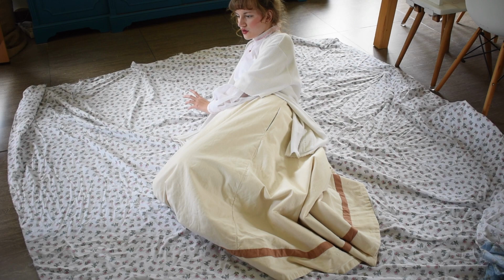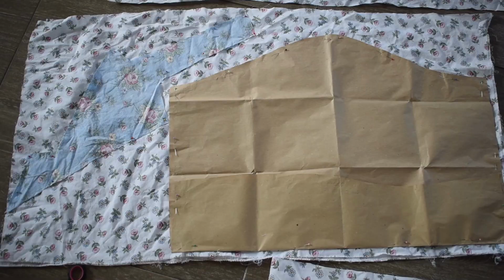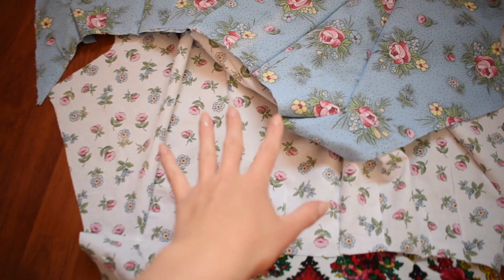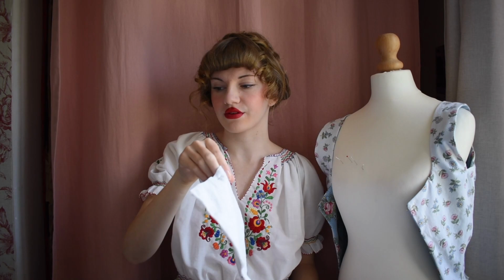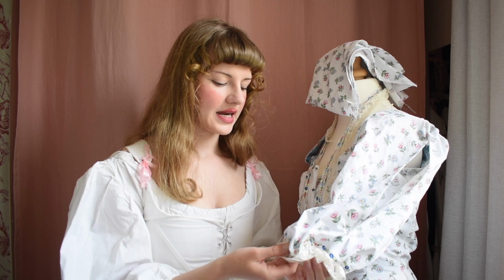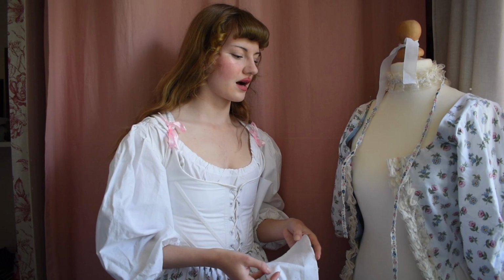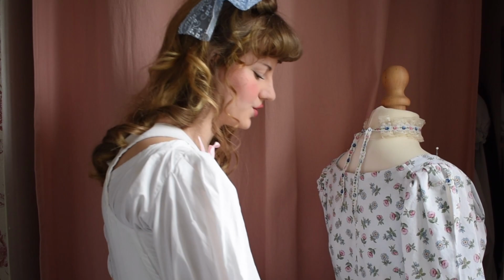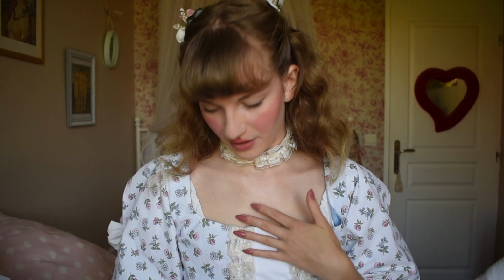Making a 17th Century Dress with a 1 Euro Fabric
I hope it inspired you to create your own 17th century inspired dress, or that it gave you some new sewing techniques to try! This dress was made only with second-hand fabrics and materials and didn't cost me more than 5 euros, which makes the experience even more enjoyable. I highly recommend you to check thrift shops or charity shops yourself. If you recreate a similar dress tag me on instagram so I can see!
Lilly

My Etsy shop

0:00 Introduction
6:38 Patterns
12:42 Petticoat
14:28 Bodice
24:33 Sleeves
32:32 Over-dress
33:52 The Reveal
35:32 Conclusion